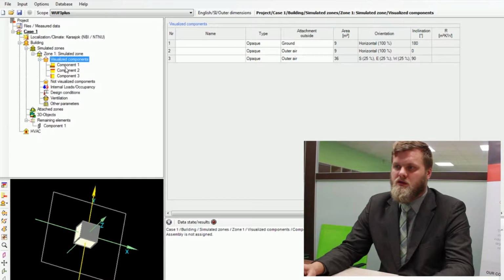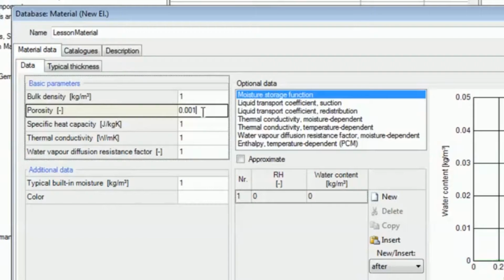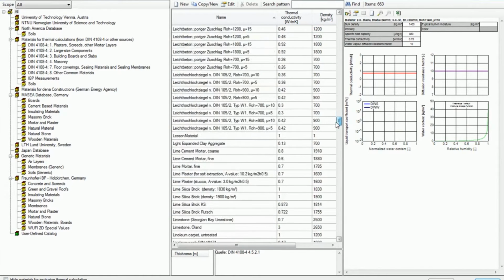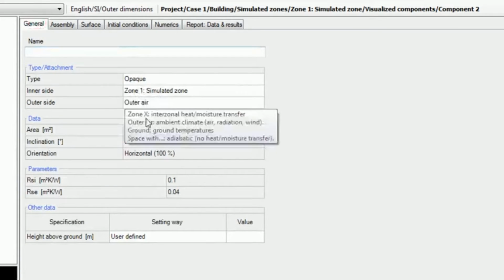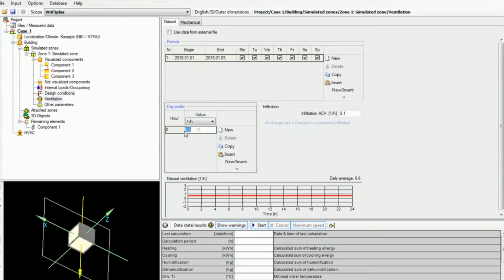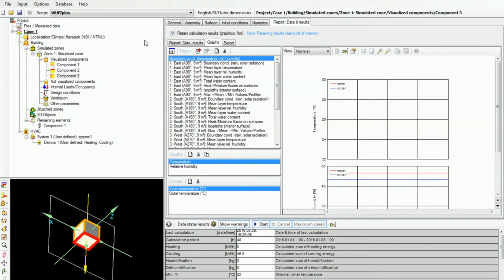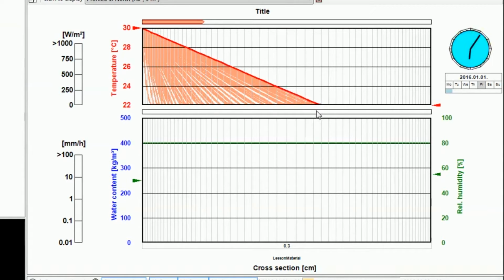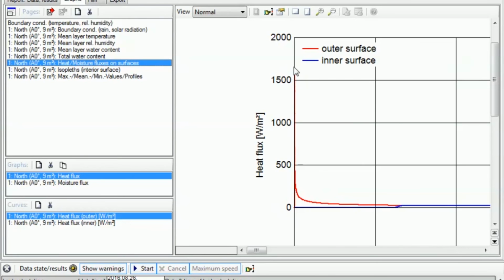Introduction to WUFI Plus. Part 5